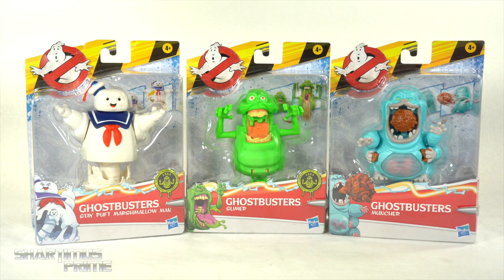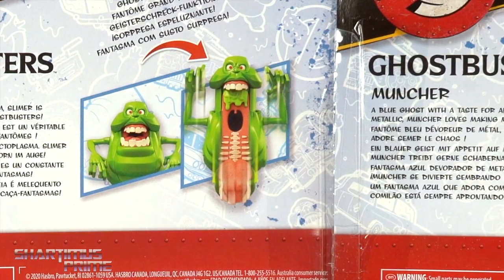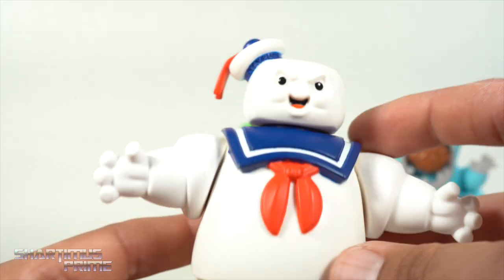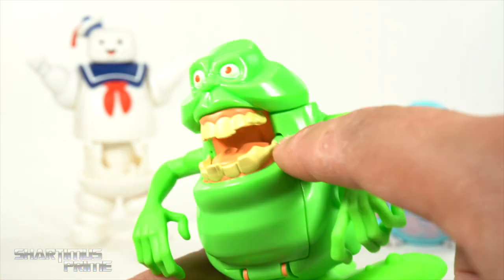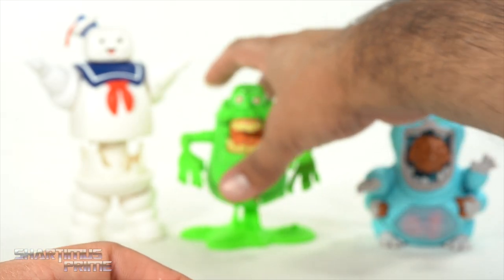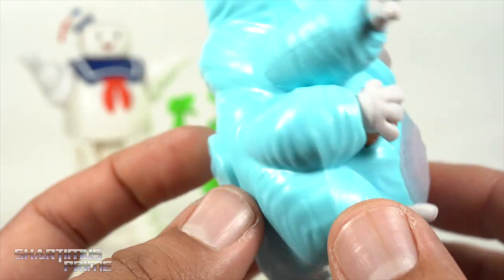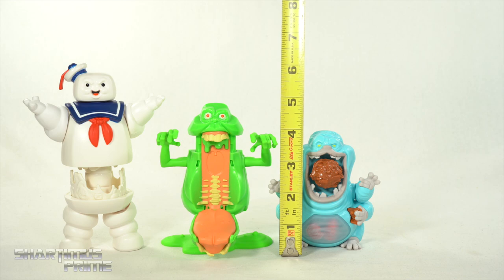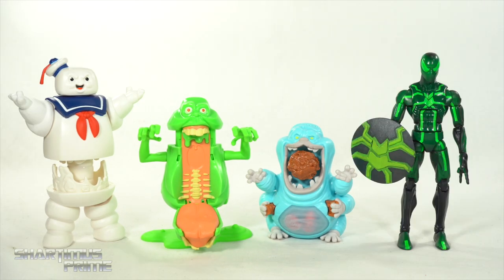Ghostbusters Afterlife Slimer, Muncher, Stay Puft Marshmellow Man Fright Feature Ghost Toy Review